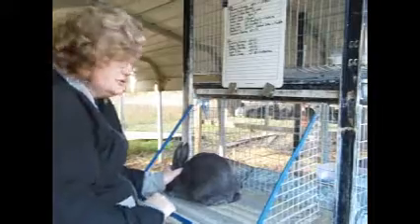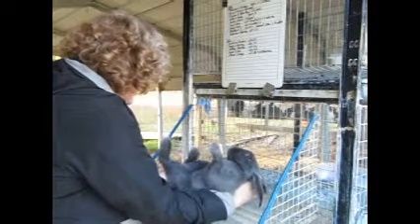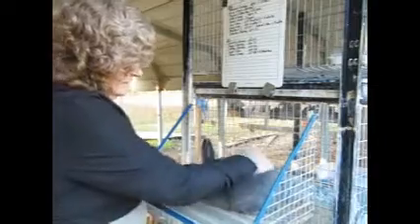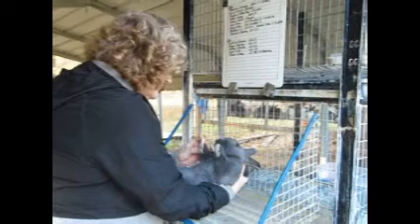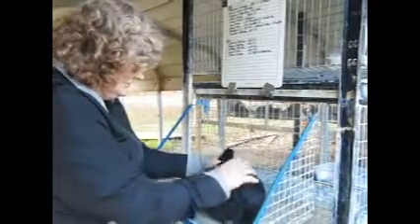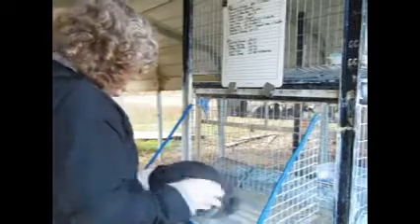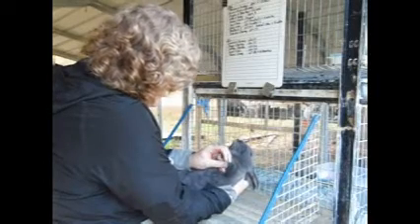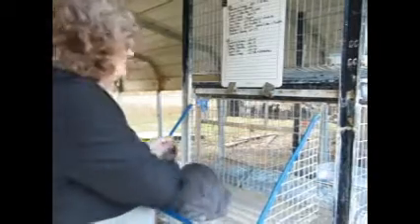A Look at Mark and Flippin's Kits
Grace Hollow is an ARBA registered rabbitry located in NW Arkansas.  I raise New Zealands in black, blue, and broken and Silver Fox in Black and Blue. I raise rabbits for meat, fertilizer, and exhibition. I am continually striving to improve my herd.

I am a member of ARBA, AFNZRB, and NSFRC.

I am always happy to deliver rabbits to any of the shows that I attend.  Be sure to check out my show schedule on the website.  You can also view my show result blog there.

For a more day to day update, be sure to like the rabbits fanpage on facebook.